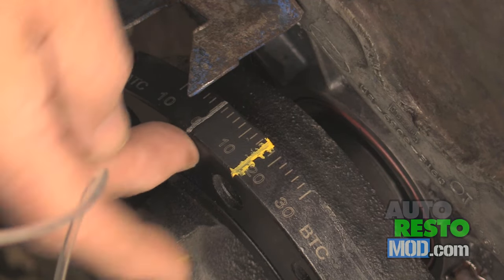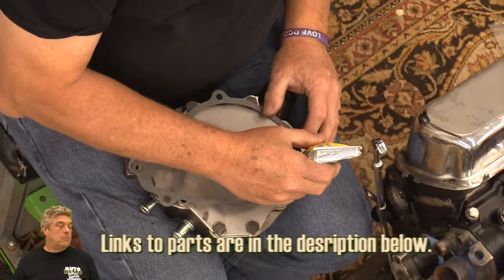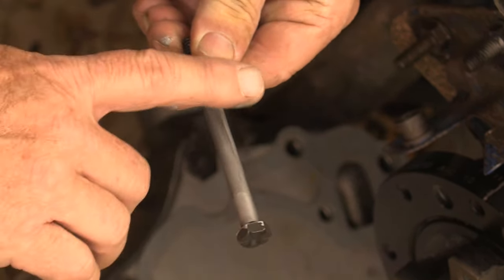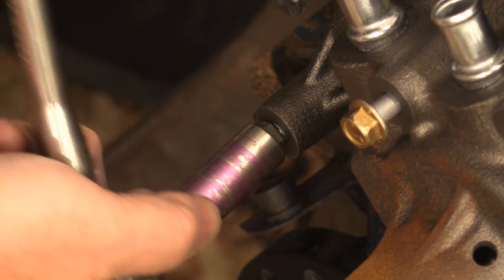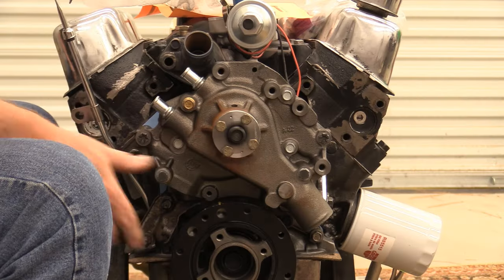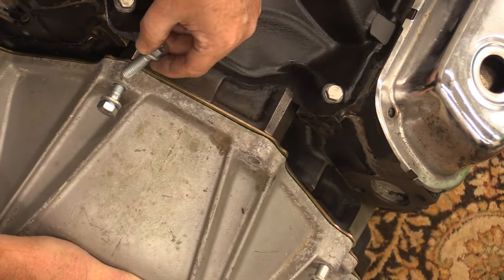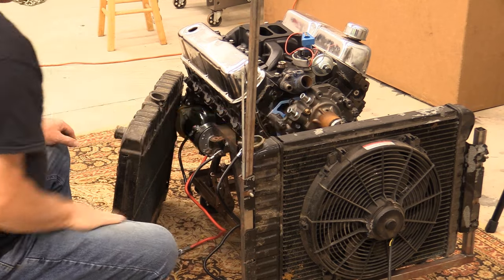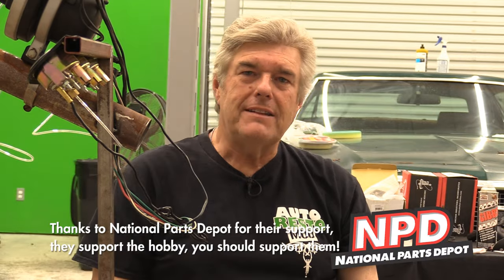Engine Start Stand Prep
We've built the Engine Test Stand now we need to make it ready to run an engine. We show you how we set it up for a Ford 302 Windsor.